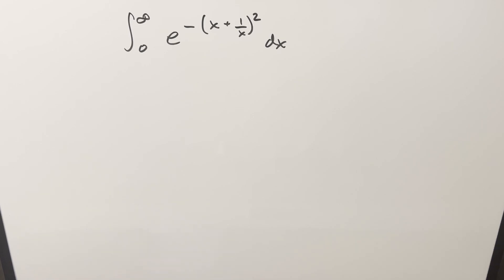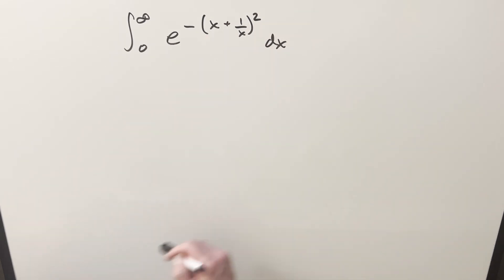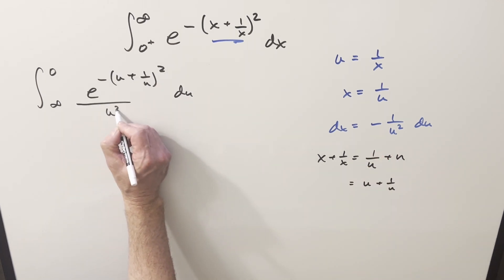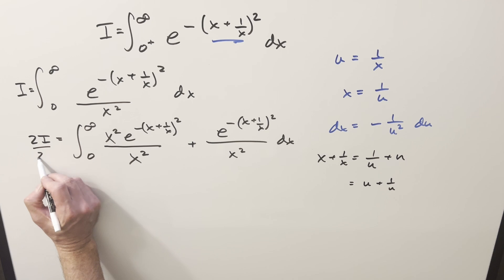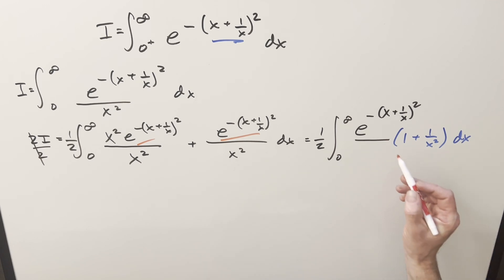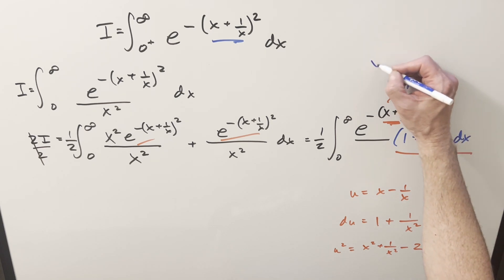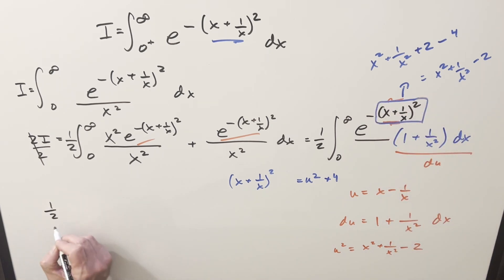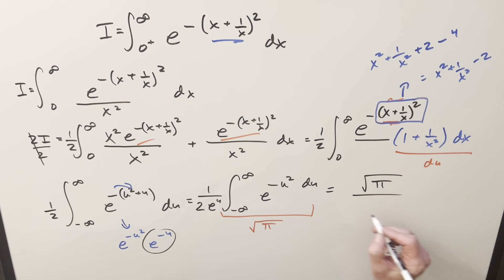Tricky variation of the Gaussian Integral